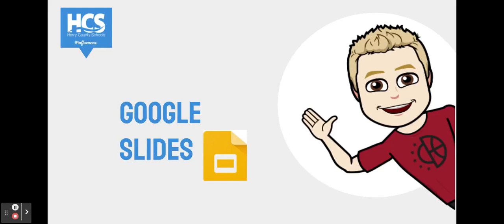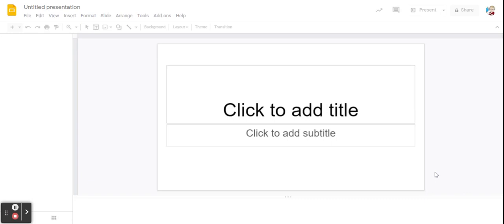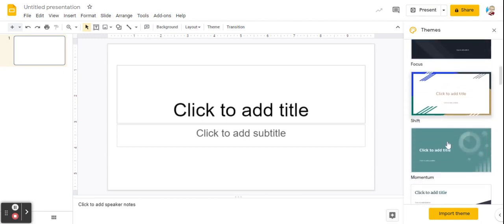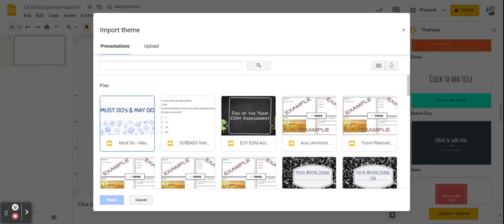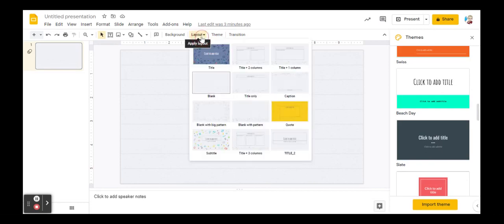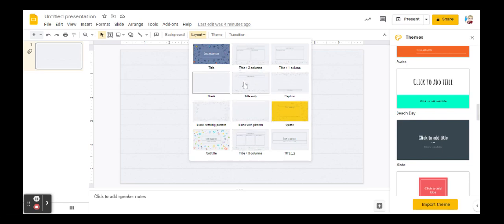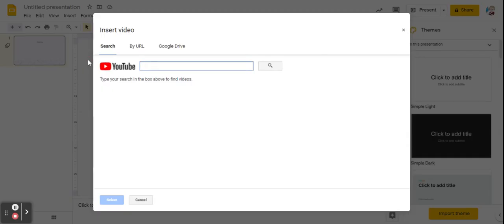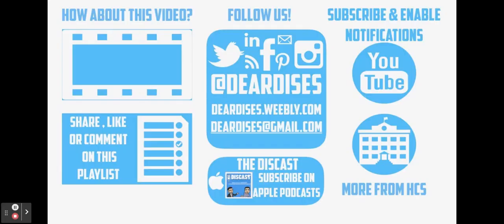Google Slides Tutorial | Importing a Theme and Inserting a YouTube video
- Going Deeper with Google Slides

Check out Alex and Amanda’s Instructable to get started with your Bitmoji Classroom